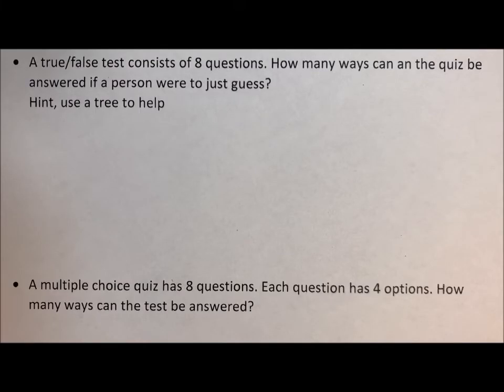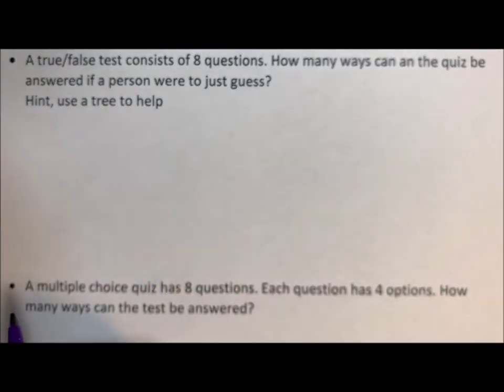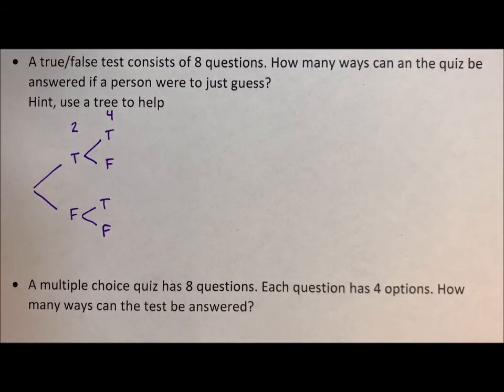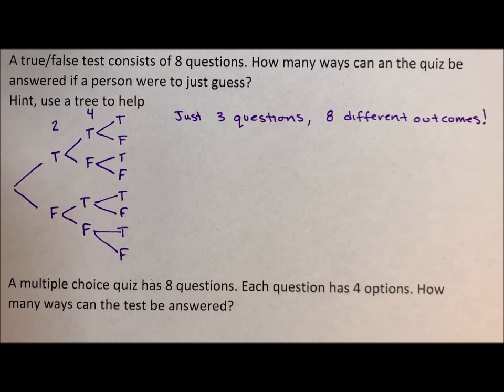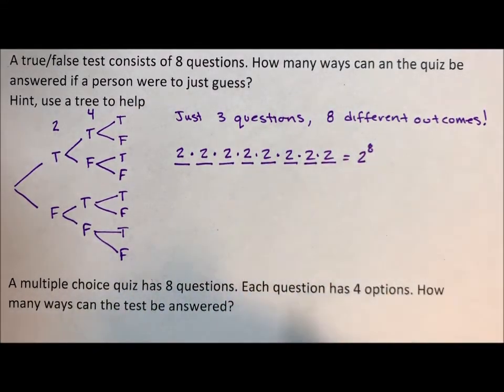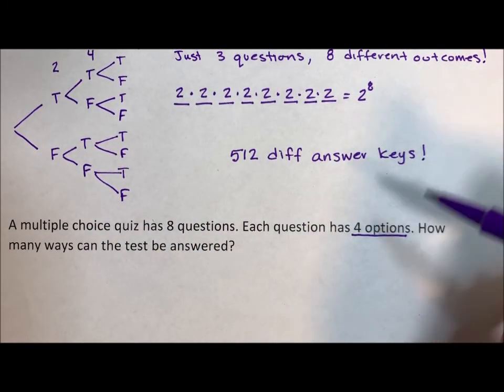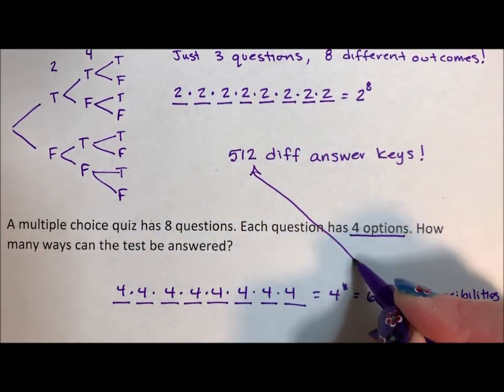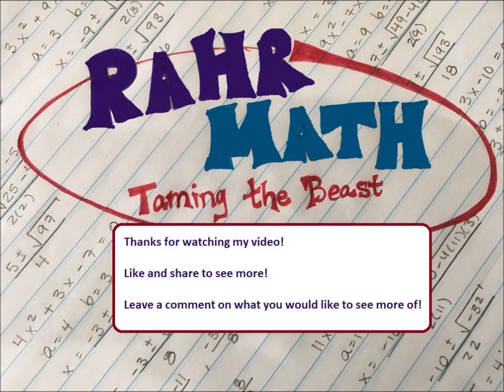Intro to Probability - Counting Principles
This video shows how to compute the number of ways of answering a true false quiz and a multiple choice quiz, each with 8 questions.